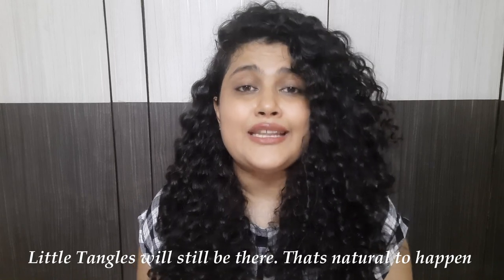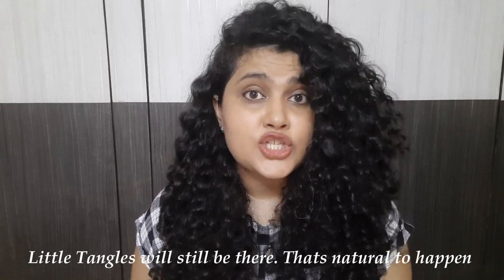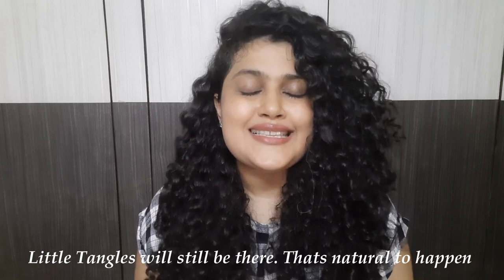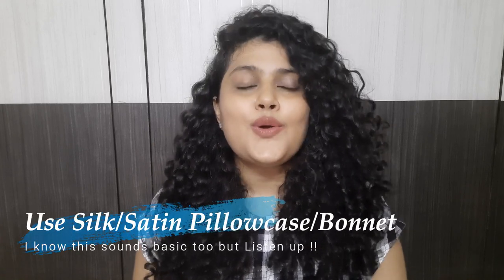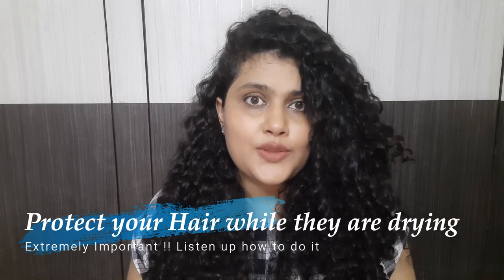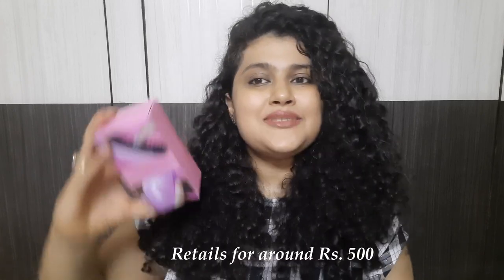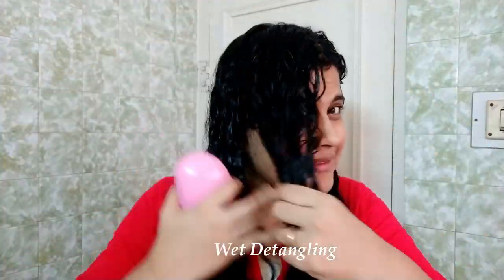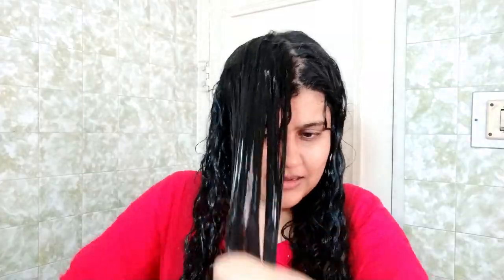Curly Hair detangling Routine | How to minimize tangles | FabMane Pro Detangler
00:00 - Intro & basics
02:23 - Tip #1
04:08 - Tip #2
05:04 - Tip #3
06:42 - Tip #4
10:00 - Tip #5
11:25 - Tip #6
12:26 - Tip #7
13:11 - Tip #8